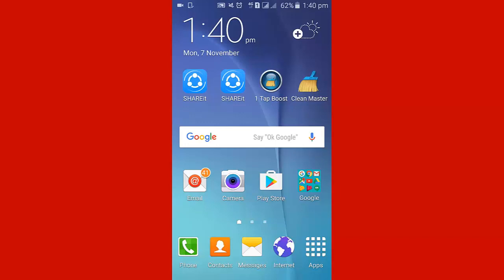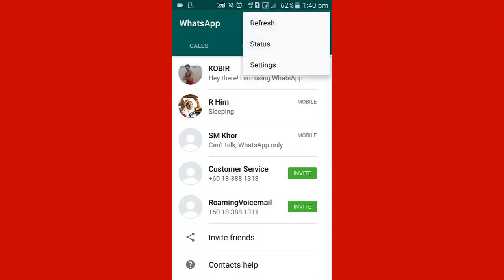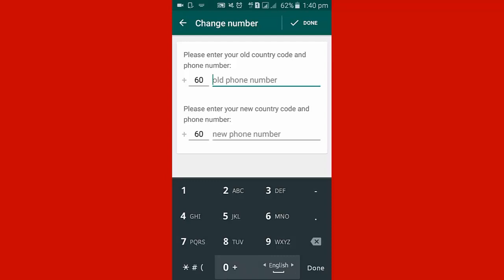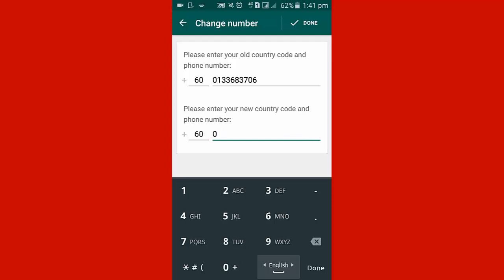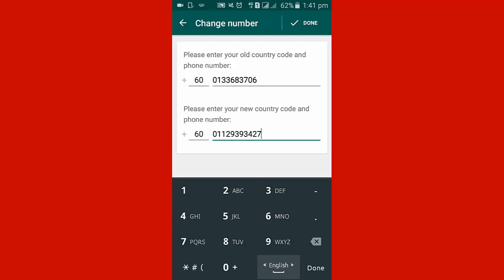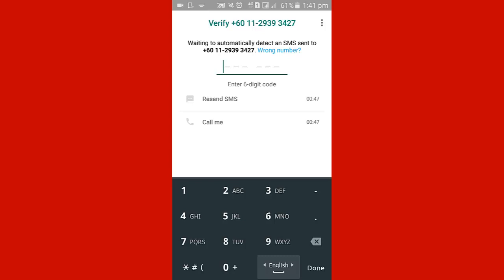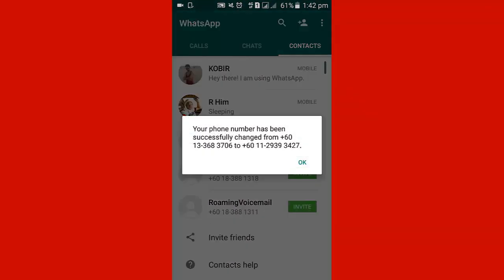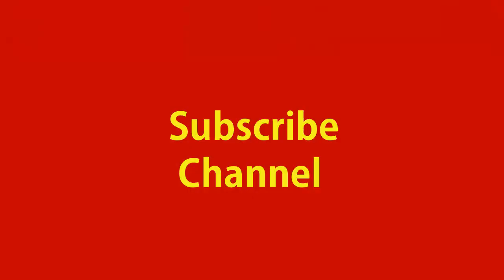Change WhatsApp Number: How To Change WhatsApp Number Keep Chat History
This video covers the WhatsApp Change Number: How To Change WhatsApp Number Keep Chat History.

*Phone:
Samsung Galaxy J7 Prime

*Mouse:
HP x3000 Wireless Mouse

*Usb Cable:
BrexLink Micro USB

*Huawei Mate

*Micro USB

The modify Number feature allows you to change the phone number connected with your WhatsApp account on the same phone. This feature is projected to be used before you verify your new number.Using the Change Number Aspect in WhatsApp will Transfer your account information (including your profile information), groups and settings from your old phone number to your new phone number; and Delete the account linked with your old phone number, so your contacts can no longer see your old phone number in their lists of WhatsApp contacts.If you use our Change Number characteristic, your chat history will continue to be available on your phone with the new phone number as long as you continue using the same phone.

Please follow these steps to change whatsapp phone number:
1. Go to Settings- Account- Change Number.
2. Enter your current WhatsApp phone number in the first box.
3. Enter your new phone number in the second box.
4. Tap Done to continue

See the full video to learn about WhatsApp Change Number: How To Change WhatsApp Number Keep Chat History.

Learn More About:
how to change whatsapp number without losing chats,
whatsapp change number,
how to change my whatsapp number,
rahem change their phone number u r currently chatting with their number,
whatsapp dewsbury number,